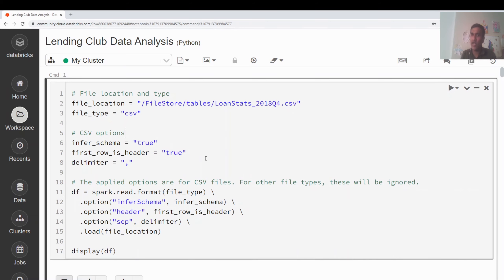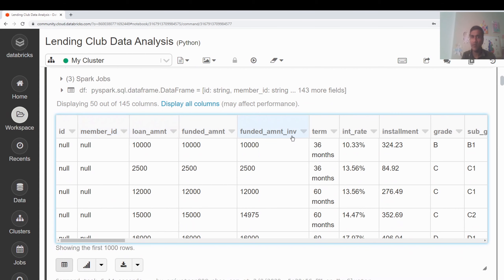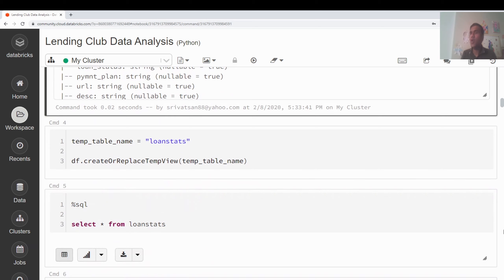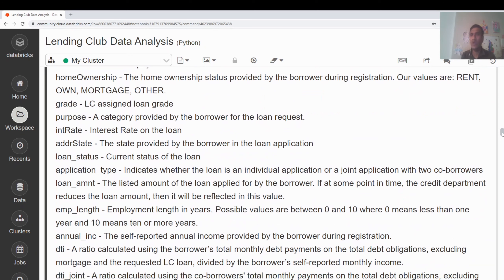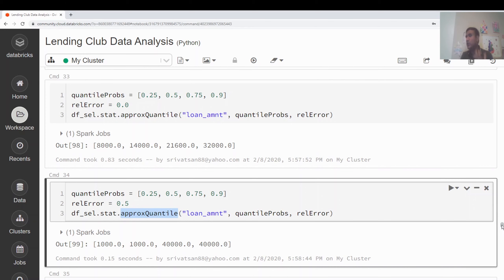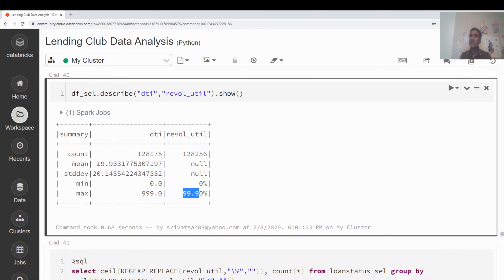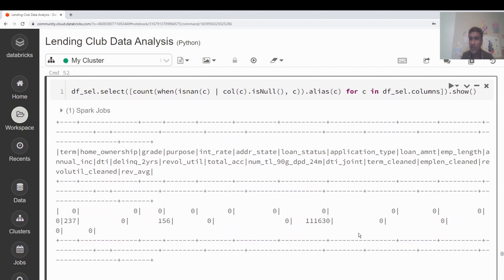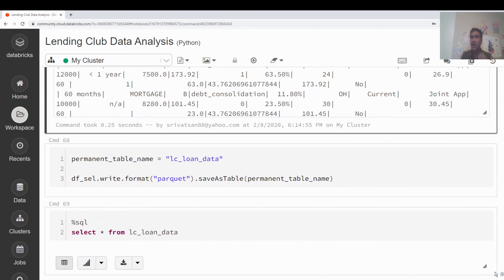Data Cleaning and Analysis using Apache Spark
In this video we will go into details of Apache Spark and see how spark can be used for data cleaning as well as data analysis. We will take Lending club dataset and pick few columns containing data errors and use Spark functions to clean and prepare a dataset that can be further consumed for insight

Other Spark videos